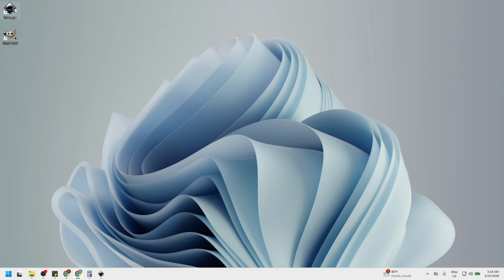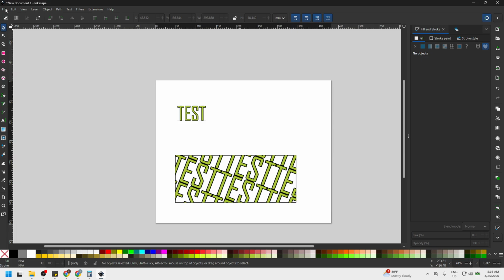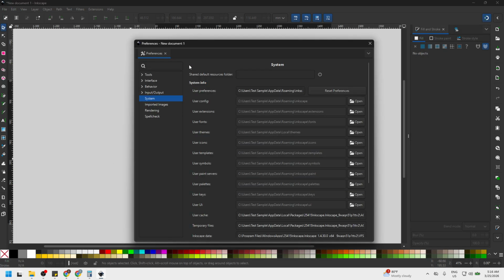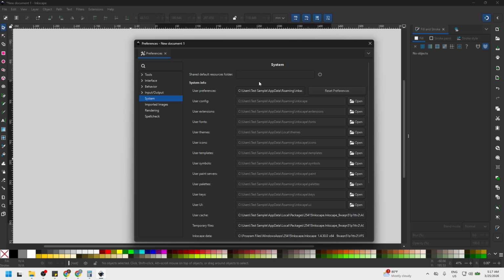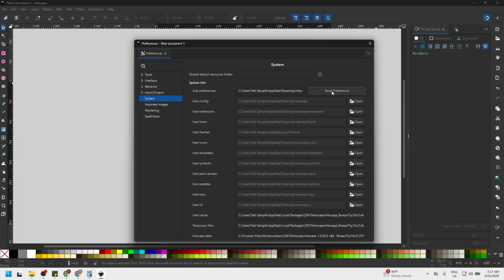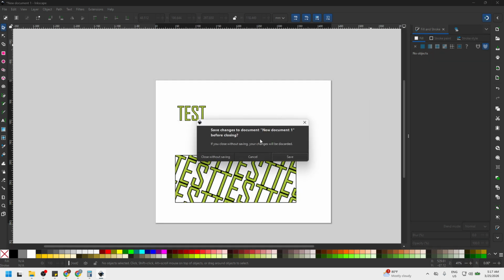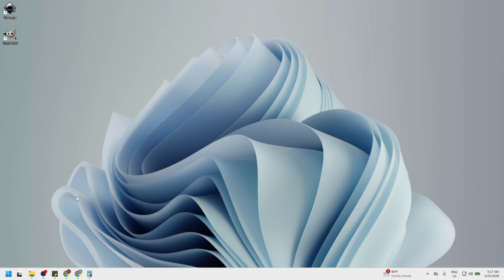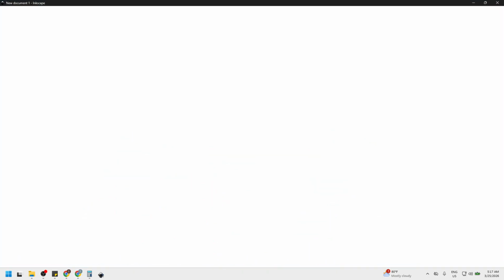How to Reset Inkscape [2026 Full Guide]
How to Reset Inkscape

In this video, we show you exactly how to reset Inkscape by utilizing the global preferences engine to restore all software settings to their original factory defaults. We navigate the internal configuration directory and the integrated reset commands to ensure your workspace is cleared of any custom shortcuts, tool behaviors, or interface modifications that may be causing technical inconsistencies.

Mastering the reset process is a high-value technique for improving project quality and resolving persistent software errors or performance lags. We utilize the specialized "Reset Preferences" function within the system settings to execute a clean slate, resulting in a stable, professional, and highly responsive design environment that aligns with the default installation standards.

Technical Specs:
Software: Inkscape; Feature: System Preferences & Configuration.